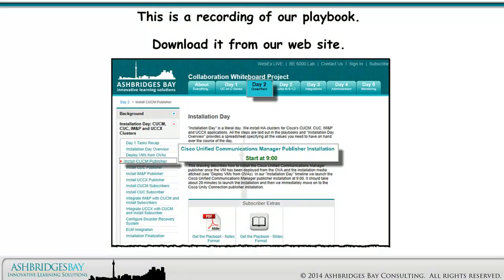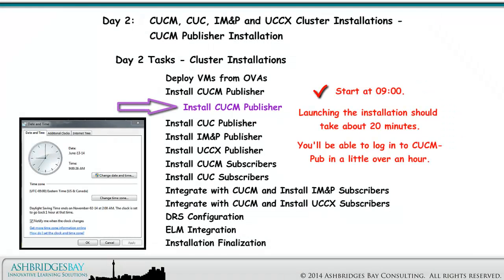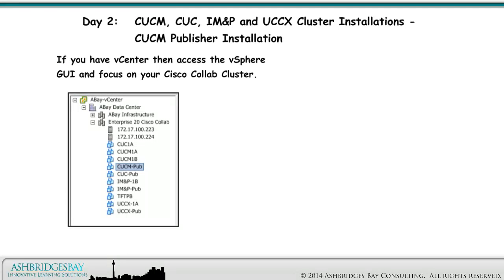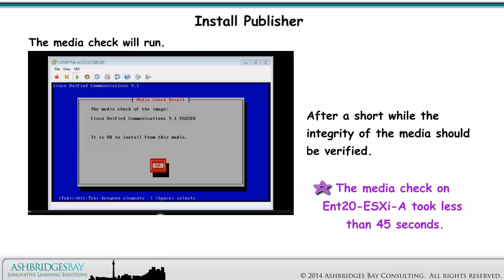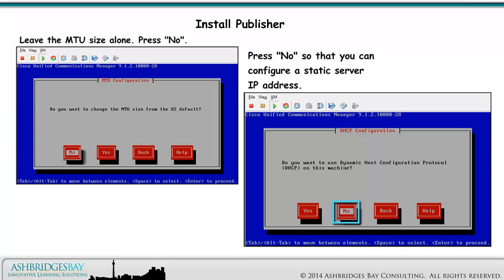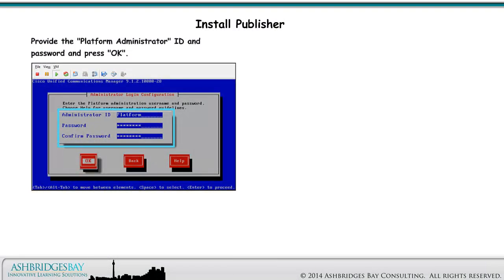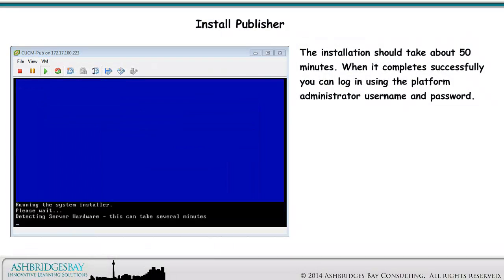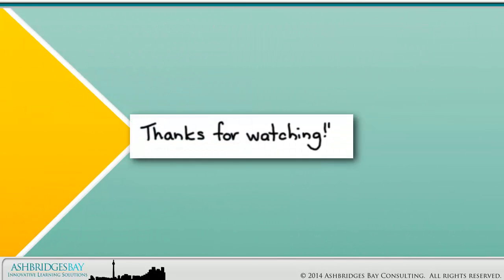Day 2: CUCM, CUC, IM&P and UCCX Cluster Installations - CUCM Publisher Installation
To get the most out of our Cisco Collaboration "CUWL Standard" licenses "Enterprise 20" deploys CUCM, CUC and IM&P HA clusters. For an integrated customer care solution we'll deploy UCCX. All four applications can easily be deployed in one day: this drawing looks at the CUCM Publisher installation.